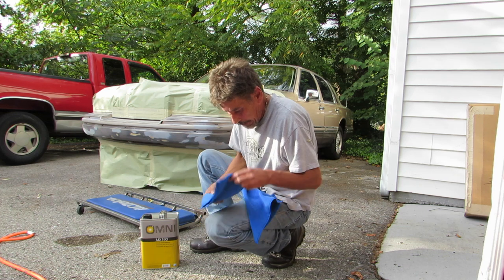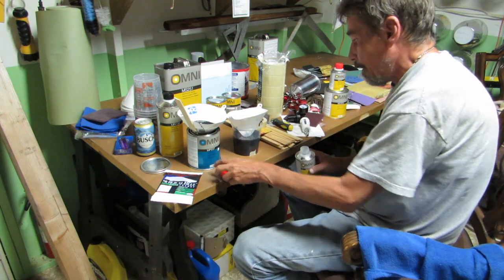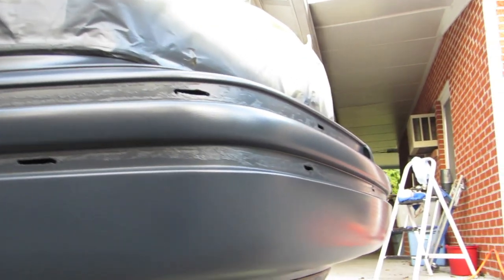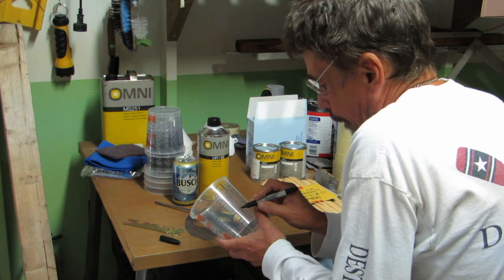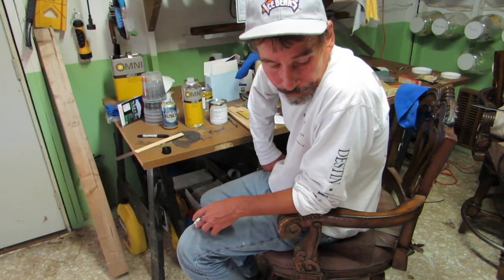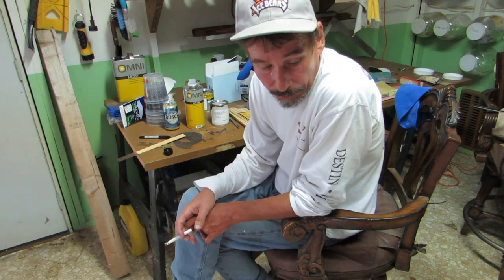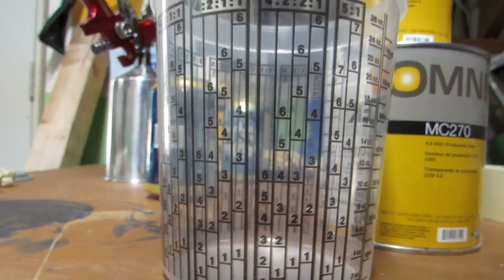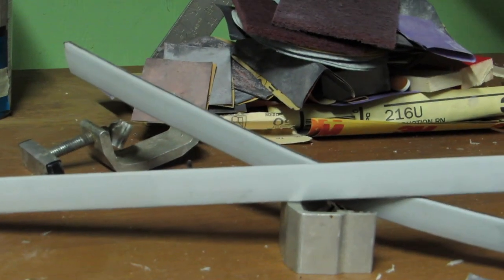Auto Paint Bumper Restore P2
Step by step instructions on painting a car outdoors. Is it possible to get a professional job without a spray booth? Find out in this video.

Video includes information on paint prep, all about sealer, spraying sealer, spraying base, spraying clear and much more.

All Music by Freedom Trail Studio